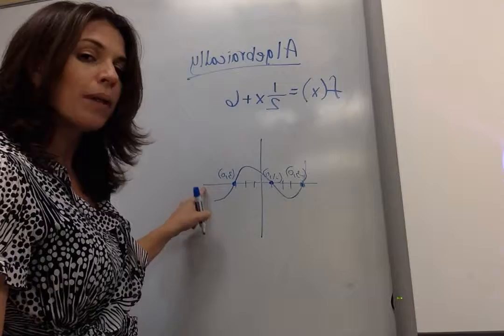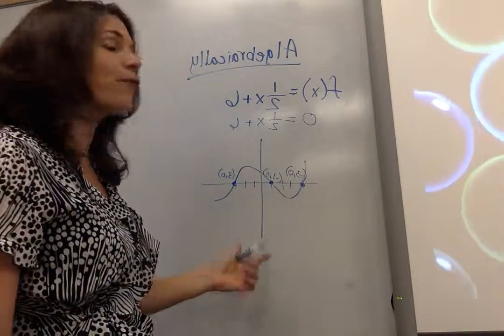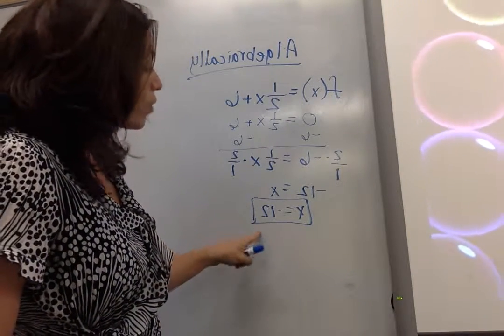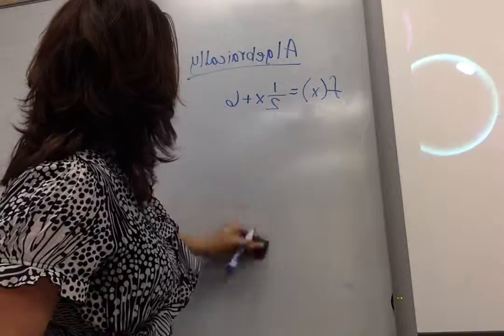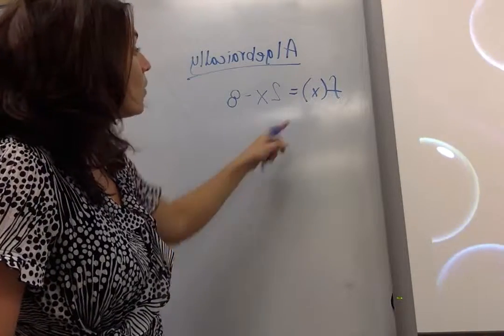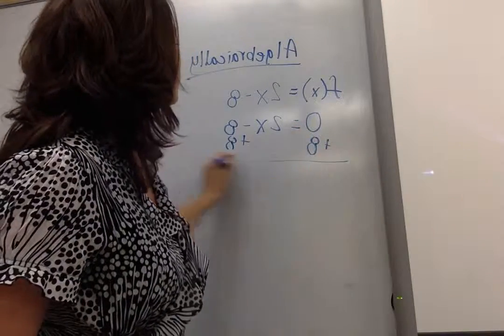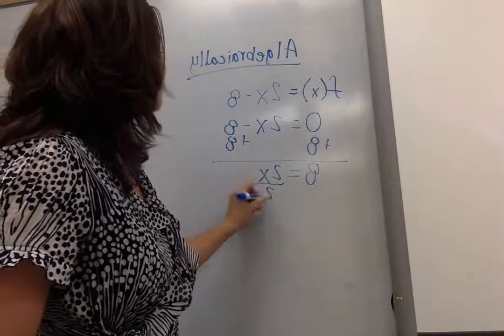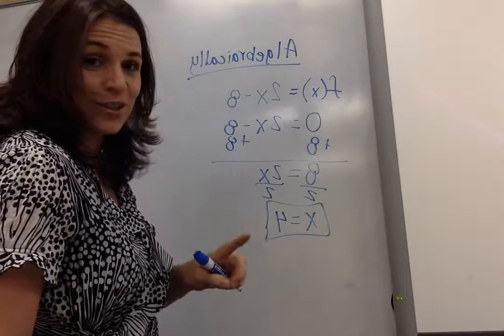Movie on 11 3 15 at 10 20 AM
Algebraically